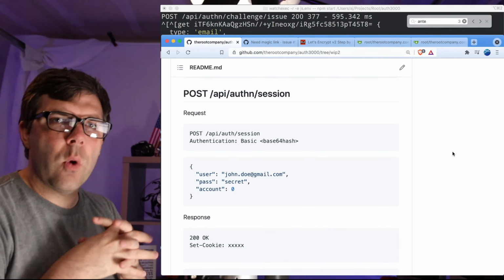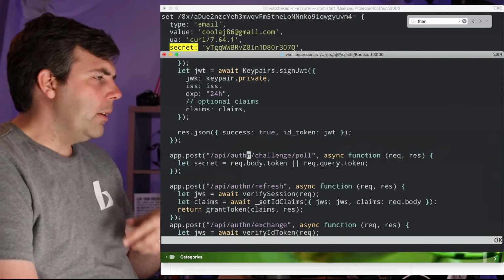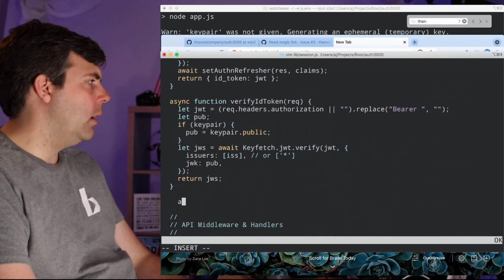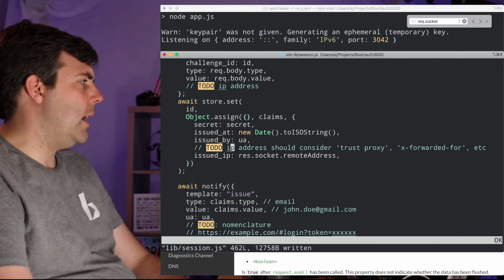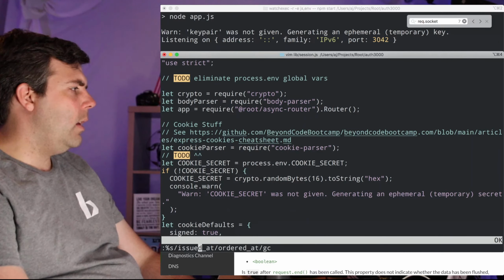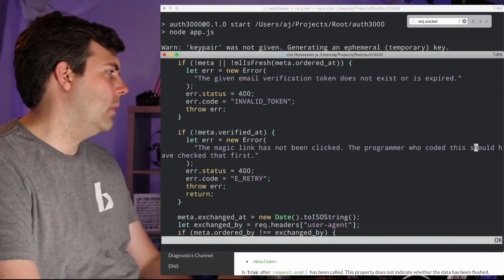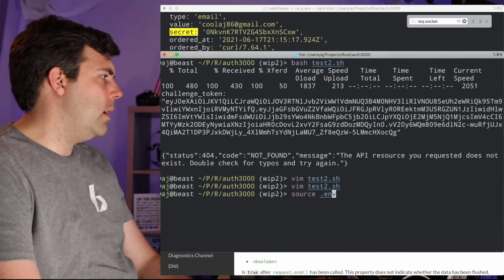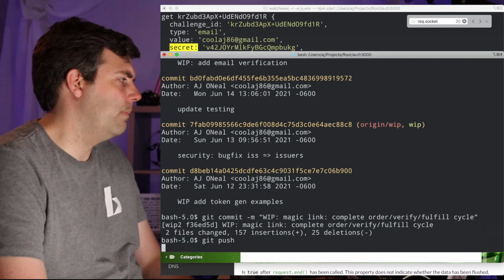[Live] Node.js Auth Project Part 11: Magic Links & Email Templates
Okay, we've got email sending, now let's move on to creating a template with eta (like ejs, but sane) and sending so-called "magic link" emails that let you sign in without the insecure facade of a password.